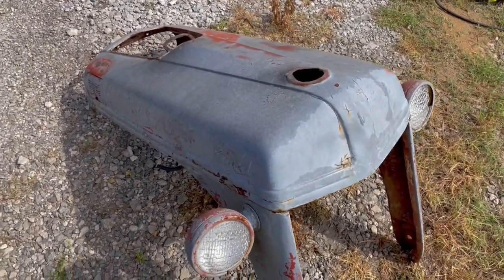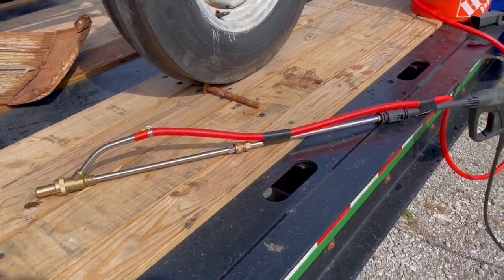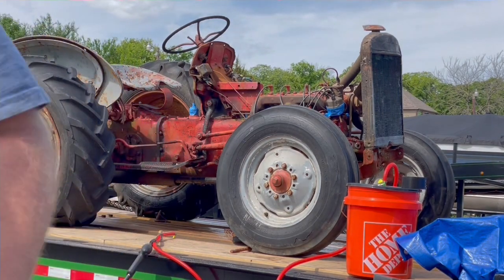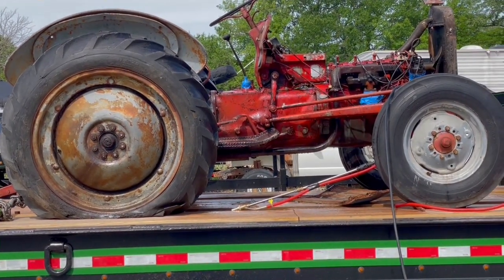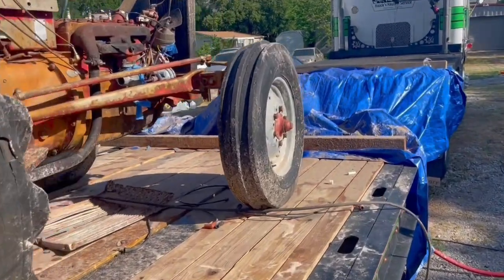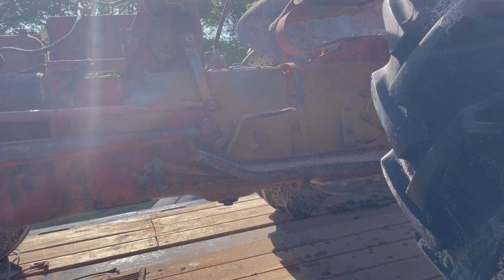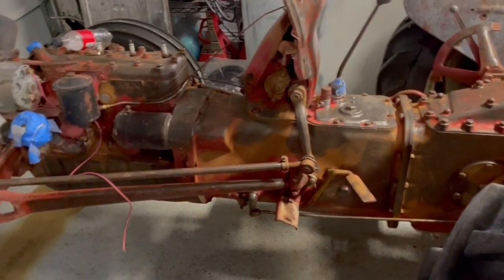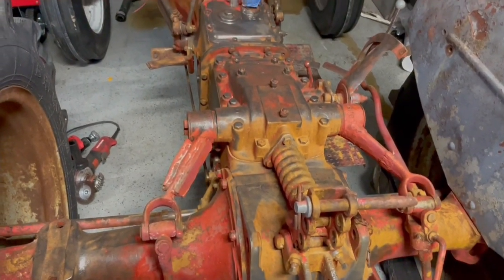ep1 Reviewing a Pressure washer sand blaster on the Ford 8N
I buy a 1952 Ford 8n and begin stripping it down for a rebuild